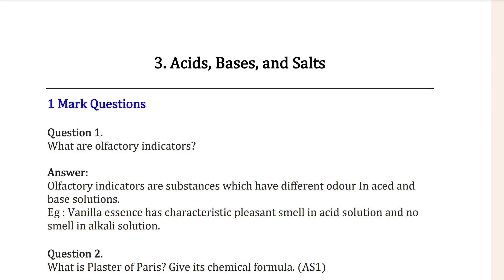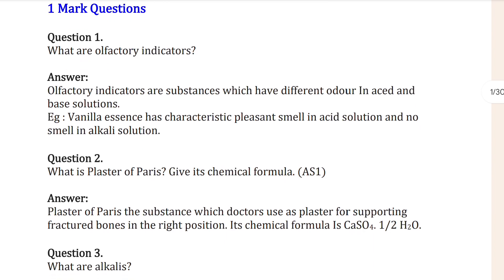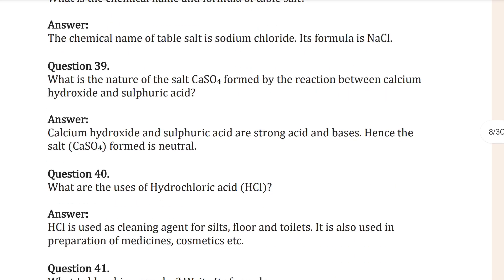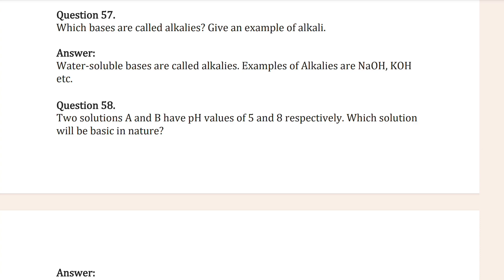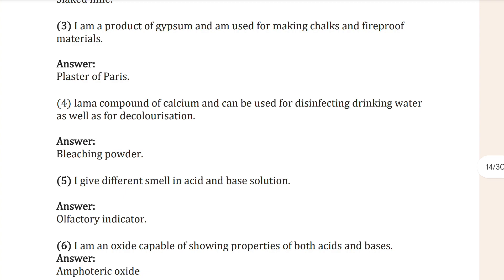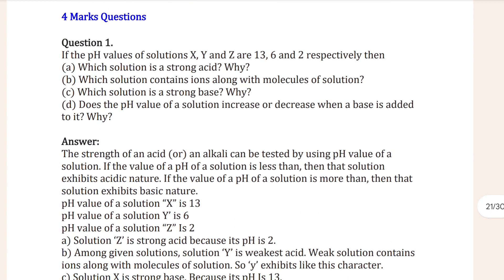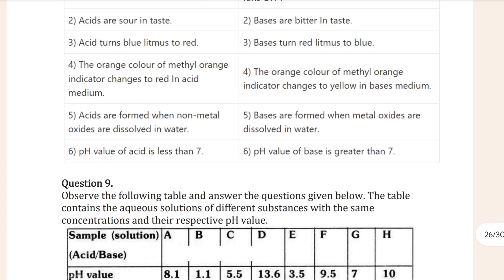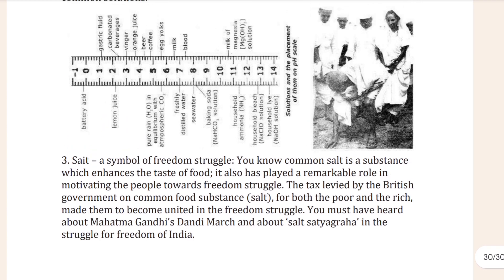Class 10th Physics CH-3 Acids, Bases & Salts Most Important Question answer Telangana state board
Introducing the Class 10th Physics CH-3 Acids, Bases & Salts Most Important Question Answer book, specifically designed for students studying under the Telangana State Board! This comprehensive guide is packed with crucial information and practice questions to help you excel in your Physics exams. 📚 This book focuses on the important concepts of Acids, Bases & Salts, providing a detailed explanation of each topic to ensure a strong foundation. ✅ Key features of this book include: 💡 Clear and concise explanations: Each important question is accompanied by a detailed explanation, enabling a better understanding of the underlying principles. 💡 Practice questions: The book includes a wide range of practice questions, covering various difficulty levels. These questions are designed to test your comprehension and problem-solving skills. 💡 Expert guidance: The answers to the important questions are provided by subject matter experts, ensuring accuracy and reliability. 💡 Exam-oriented approach:

Tittle: Telangana State Board 10th Class Physics Most Important Public exam Question with Answer.

This Video is designed to help students to prepare effectively in their class 10th physics board exam or public exam.

The Telangana State Board of Secondary Education ( TSBSE ) Physics class 10th Chapter 3 Acids, Bases and Salts Most Important One marks , Two marks and Four marks Question With Answer.
In Physics class 10th chapter 3rdAcids, Bases and Salts one of the important chapter for score in the public exam.
Telangana State Board 10th class physics 3rdChapter Acids, Bases and Salts most Important question with answer.
1. Class 10th Physics chapter 3 Acids, Bases and Salts.
2. Class 10th Physics 3rd chapter Acids, Bases and Salts.
3. 10th class physics 3rd chapter Acids, Bases and Salts.
4. Class 10th physics chapter 3 Acids, Bases and Salts most important question answer.
5. Class 10th Physics 3rd chapter Acids, Bases and Salts important question answer of ts ssc board.
6. Ts ssc board 10th class Acids, Bases and Salts most important question answer for telangana board exam.
7. ts 10th class physics most important question answer for board exam.
8. Telangana state board 10th class physics most important question answer.
9. ts ssc board physics most important question answer.
10. Acids, Bases and Salts most important question answer of ts ssc board 10th class.
11. 10th class Acids, Bases and Salts most important question for telangana state board.
13. Telanagana state board 10th class most important question answer with south education academy.
13. south education academy most important question answer for ts ssc board exam.
14. Telangana state board 10th class important question answer.
15. telangana state board most important question answer for board exam ts ssc.
16. telangana state board most important question answer for public exam.

Let's make a study circle 💪with me⚔️ 🥰🥰

jay Hind 🇮🇳🇮🇳🇮🇳